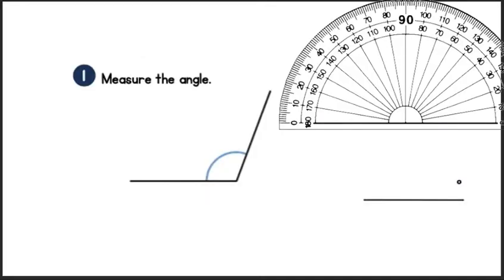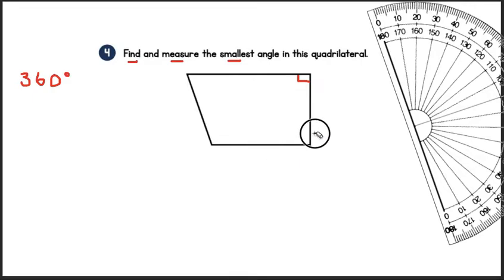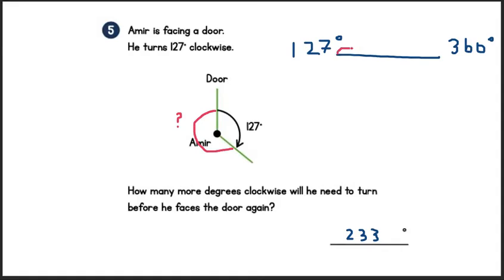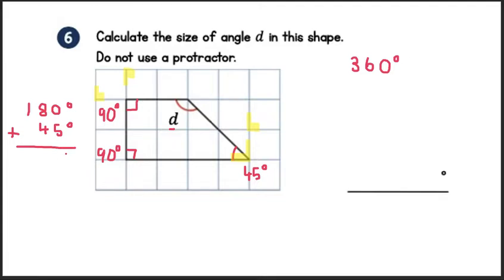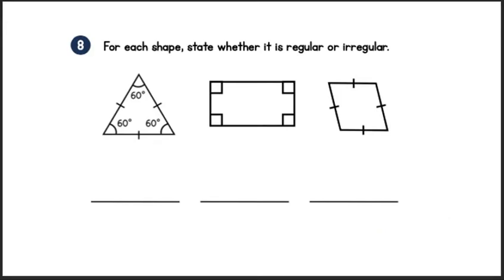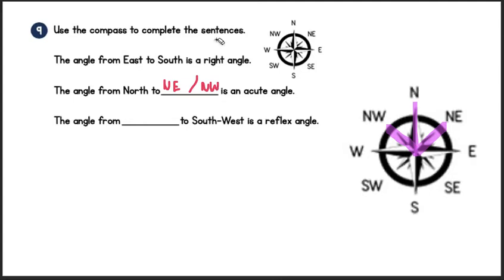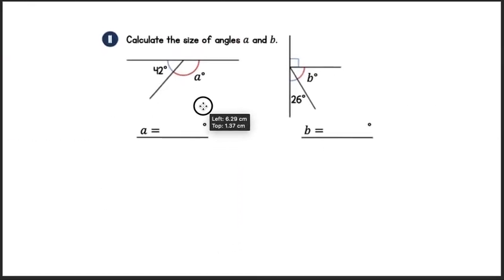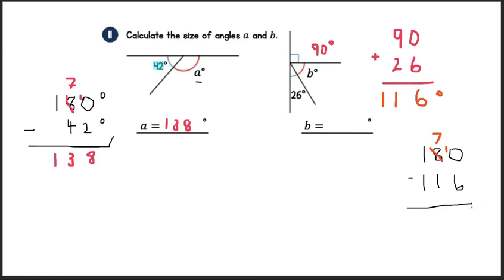Assessment guide: White Rose Hub (Angles)